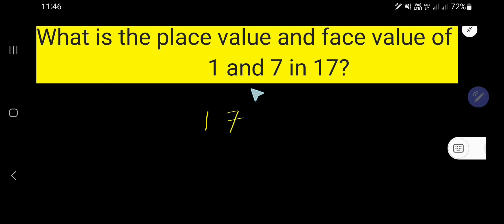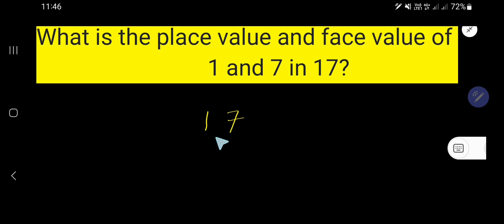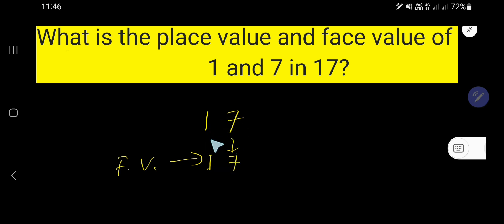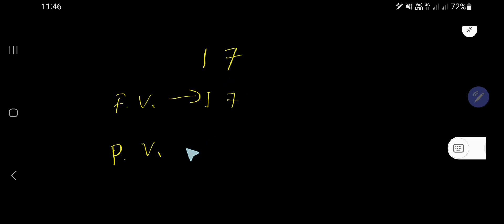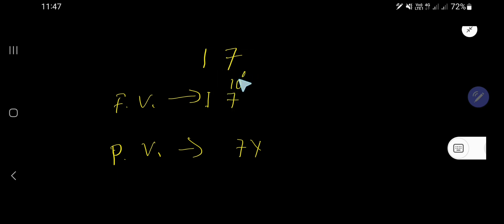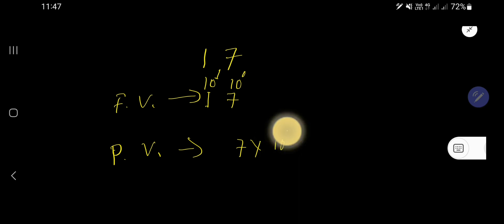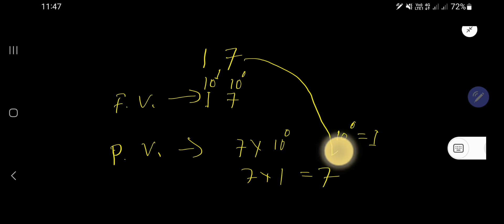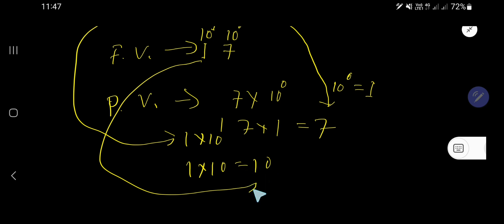What is the place value and face value of 1 and 7 in 17?